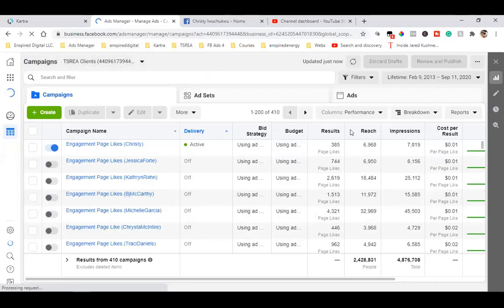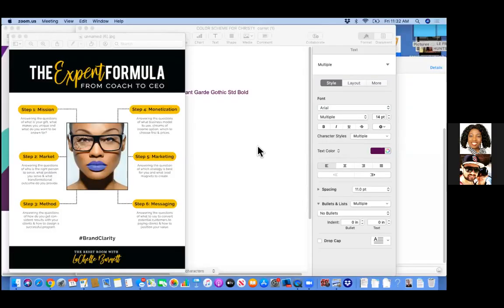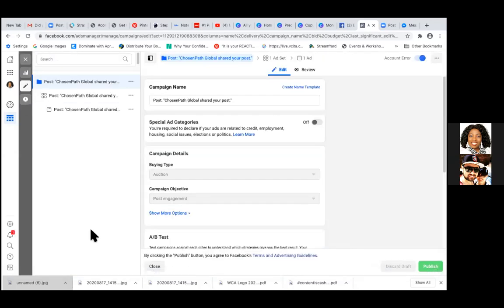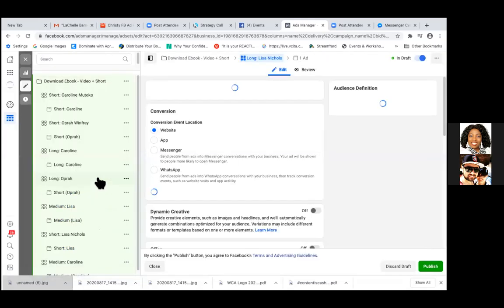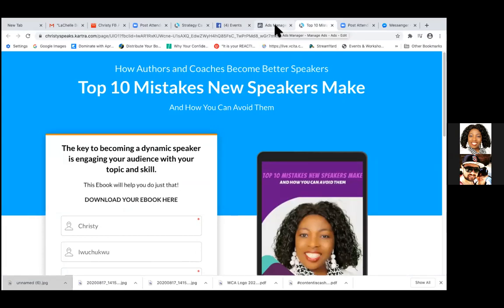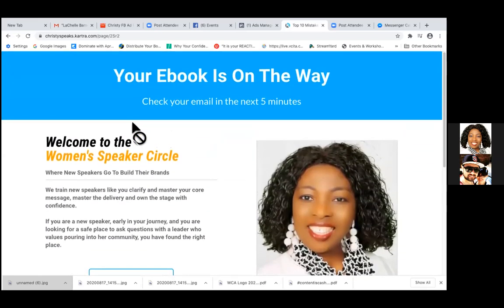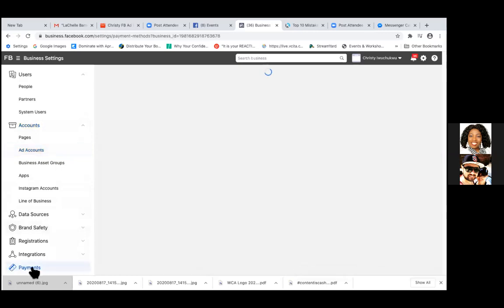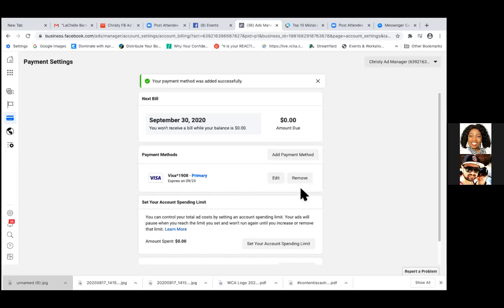REVIEWING A CLIENTS FACEBOOK AD ACCOUNT